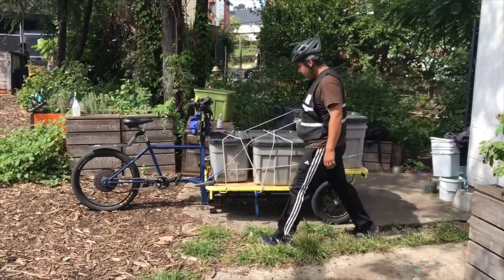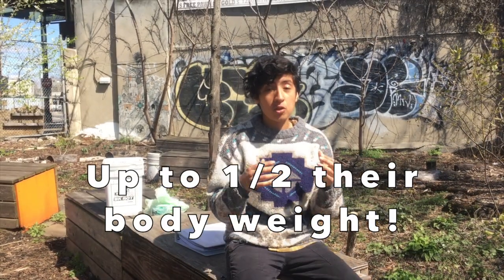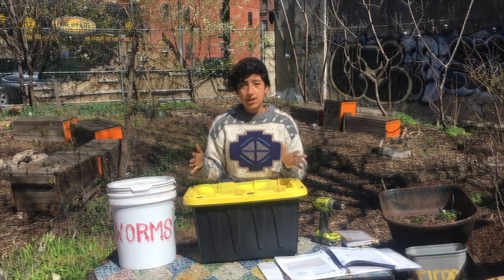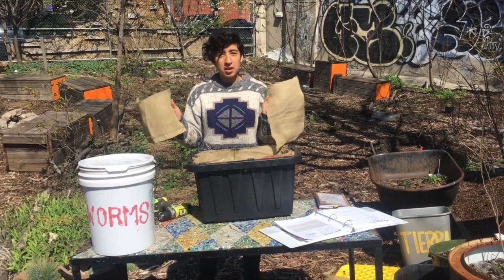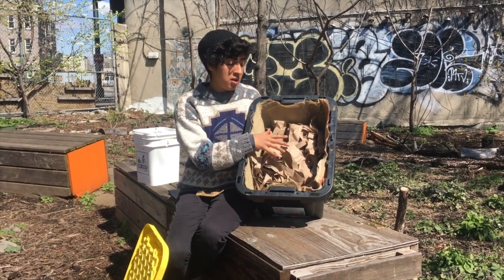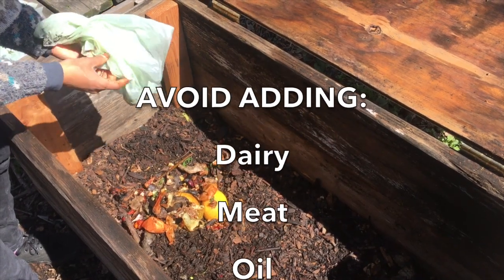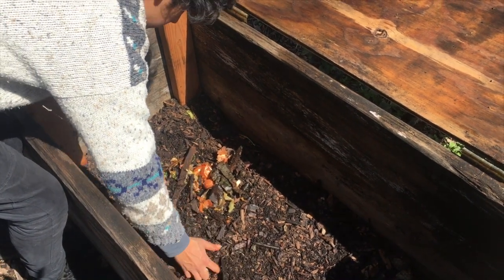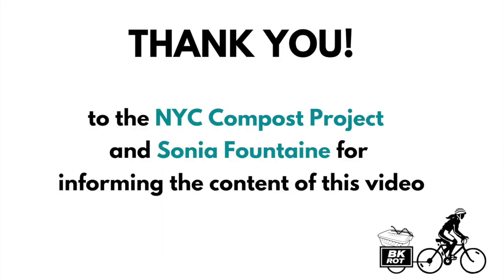Making a Worm Bin with BK ROT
Learn how to compost from home with a vermicompost (worm based compost) system!

BK ROT's team shares tips on creating your own home vermicompost system (a worm bin)!
Music kindly shared by Cesar Castro Jarochelo - "Estudio El Buscapies'" For more information on making a worm-bin,